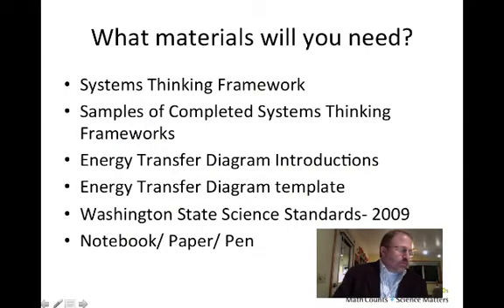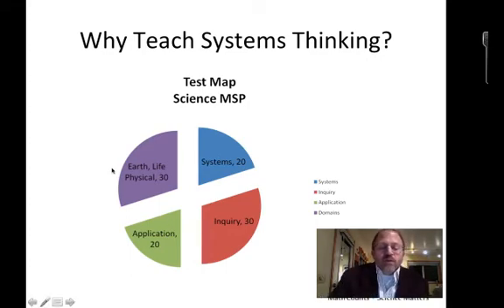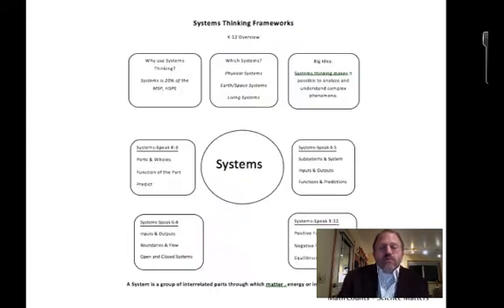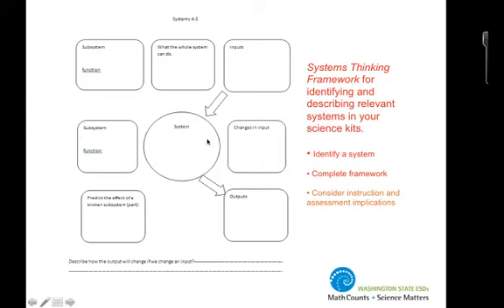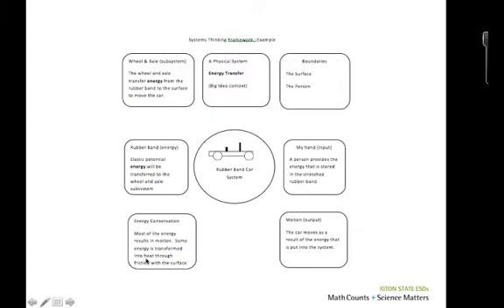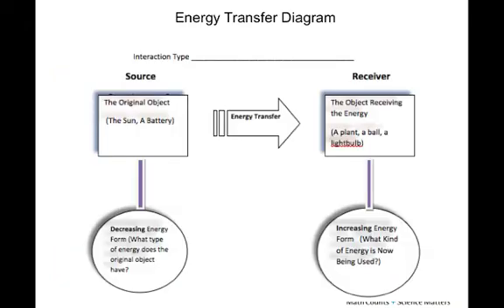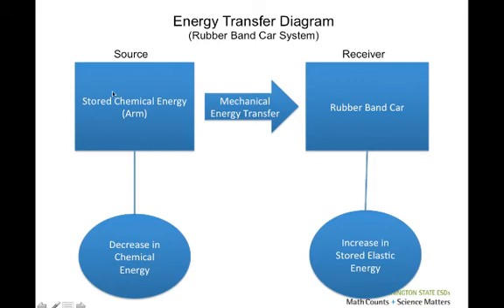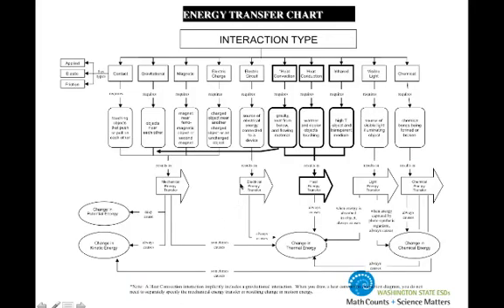Teaching Systems Session #2.mp4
Table of Contents:

03:07 - Why Teach Systems Thinking?
05:27 -
06:50 -
06:54 -
06:54 - Why Teach Systems Thinking?
06:55 -
08:01 -
10:00 -
12:32 - Thinking it Through
12:54 - Thinking it Through
13:31 - Energy Transfers in a System
14:23 -
15:49 -
18:01 -
19:15 -
19:22 -
19:46 -
19:48 -
19:48 - Diagram the Energy Transfers
19:49 - Self Reflection
19:50 -
19:50 - Self Reflection
19:50 - Diagram the Energy Transfers
19:51 -
19:51 -
20:04 -
20:24 - Diagram the Energy Transfers
21:41 - Diagram the Energy Transfers
22:06 - Self Reflection